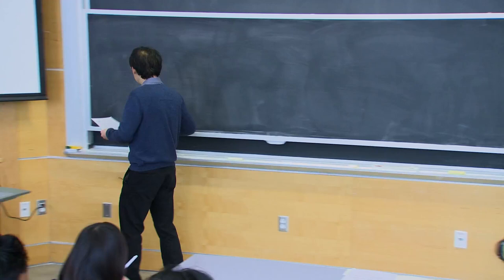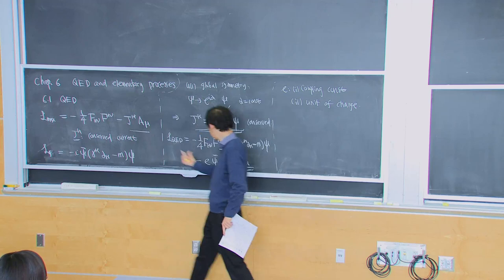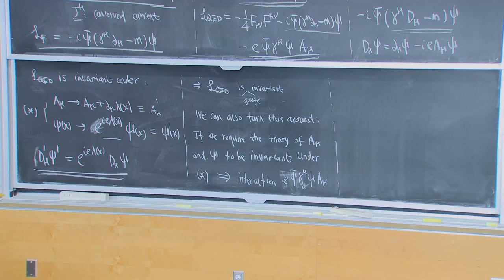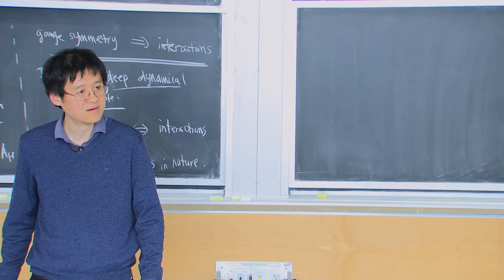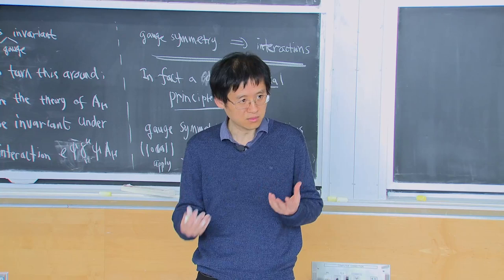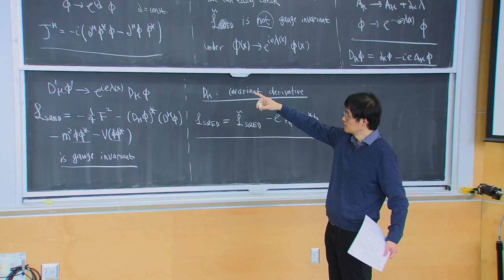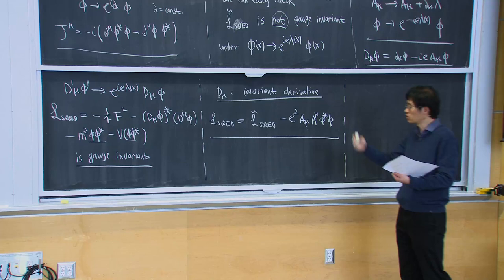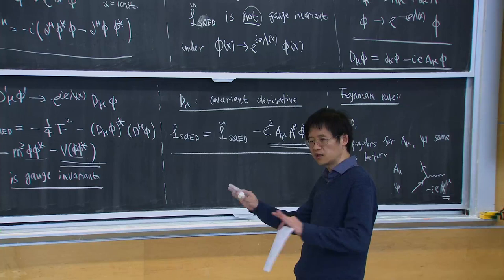Lecture 22: Quantum Electrodynamics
MIT 8.323 Relativistic Quantum Field Theory I, Spring 2023
Instructor: Hong Liu

Lagrangian of quantum electrodynamics (QED), scalar QED, Feynman rules of QED, definition of cross section and its relativistic generalization